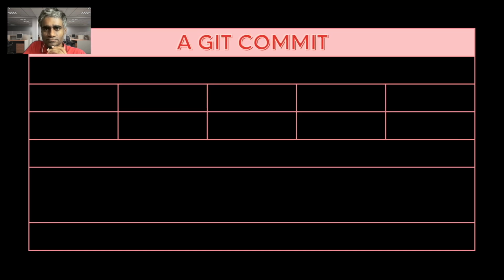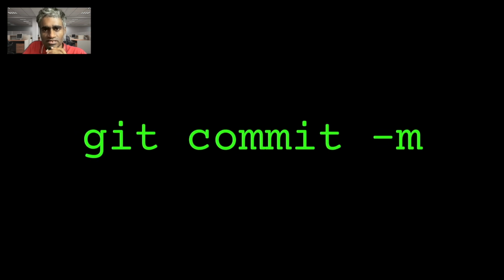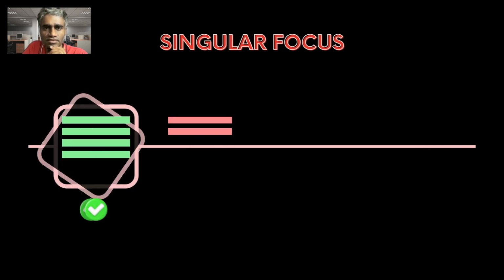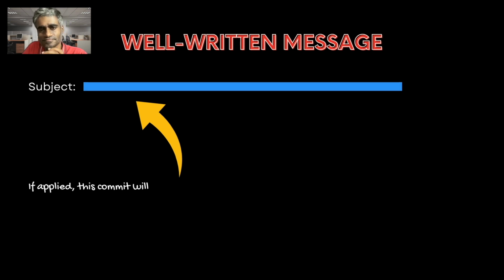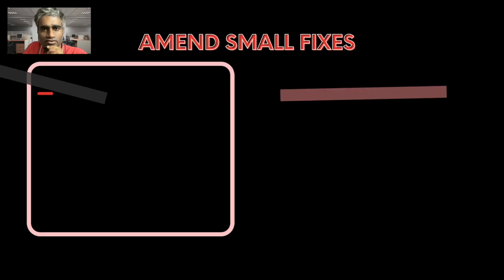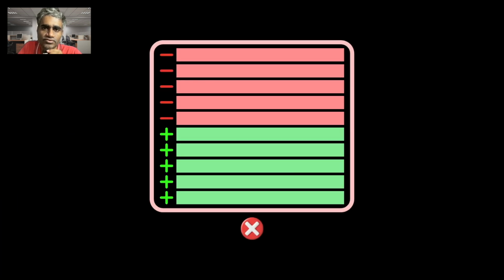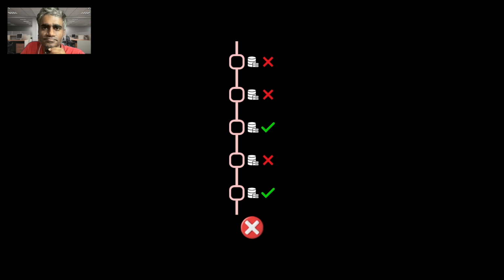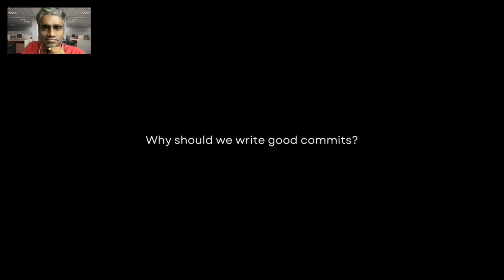Don't use this command. Learn how to make the perfect Git commit. How to Git MasterClass: #1 Commits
There are plenty of tutorials showing you how to use Git. But none that explains how Git works. In these lecture-style videos I will teach you the basics and fundamentals of Git, so that you can become a master at using this popular version control system.

In this foundational lesson, we’ll learn what Git commits are made up of, and what makes a commit good or bad. In the next episode, we’ll talk about branches in Git.

Update: The thumbnail was updated from `git commit -m` to `git commit -am`. Note that the video can't be updated, but where you see `git commit -m`, read it as `git commit -am`. :)